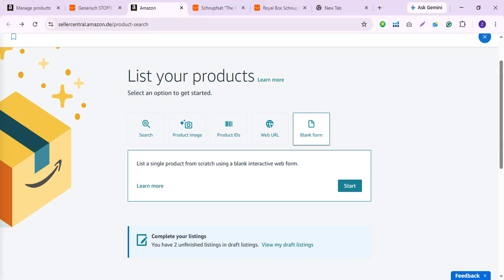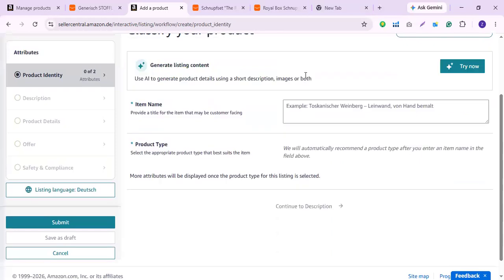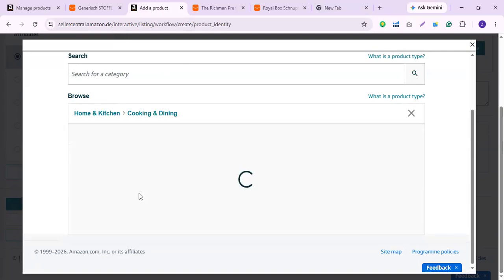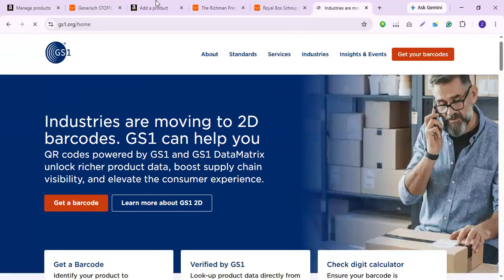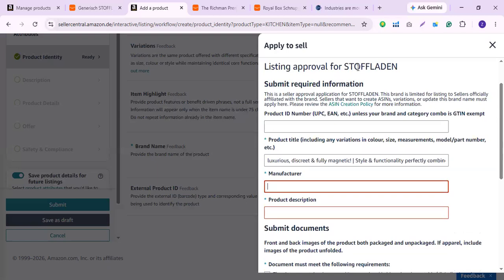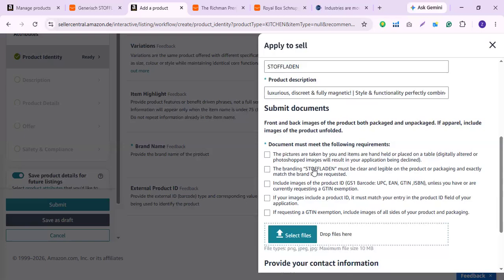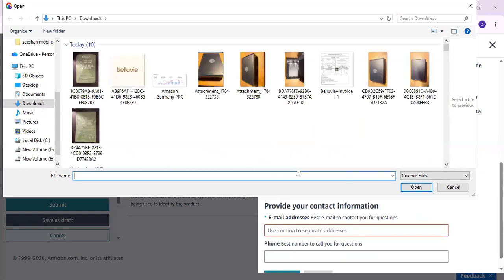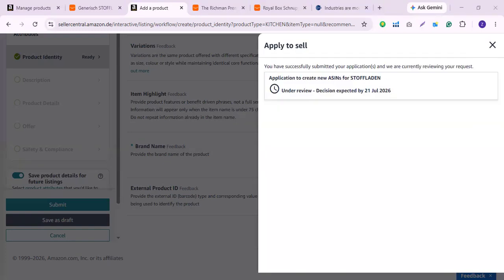How to Apply for Amazon GTIN Exemption (UPC Exemption) | Step-by-Step Tutorial (2026)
Learn how to apply for an Amazon GTIN Exemption (UPC Exemption) step by step inside Amazon Seller Central.

In this tutorial, I show the complete process of applying for a GTIN Exemption if you don't want to use a UPC code for your product. You'll see how to navigate through Amazon Seller Central, choose the correct product category, start creating a listing, and submit a GTIN Exemption request.

In this video, you'll learn:
• What Amazon GTIN Exemption is and when it can be used
• Why GTIN Exemption is category-specific and must be requested separately for each category
• How to start the application from the Add Products section
• How to select the correct product category and browse path
• How to enter your product name and brand name
• When to select "This product does not have a Product ID"
• How Amazon shows the GTIN Exemption requirement during listing creation
• The product information required for the application
• Amazon's image requirements, including branded product and packaging images
• The required product and packaging photos for submission
• The maximum image file size requirement
• How to upload the required images and submit the GTIN Exemption application successfully